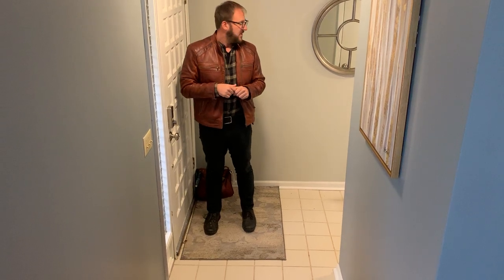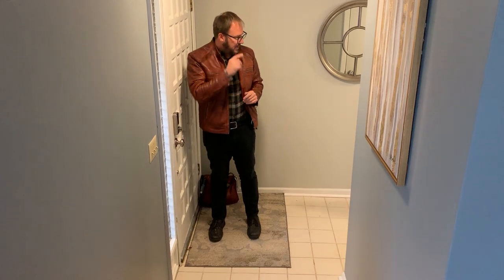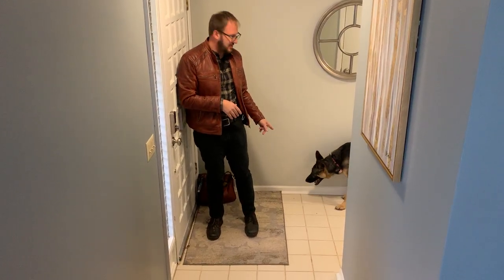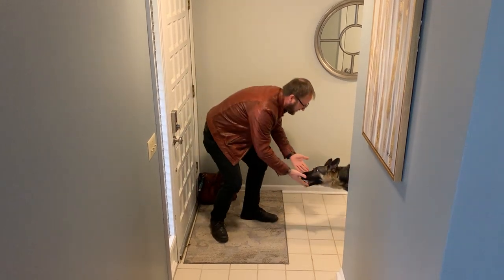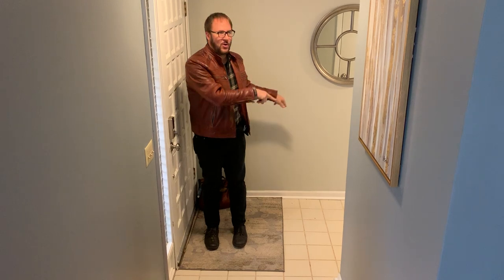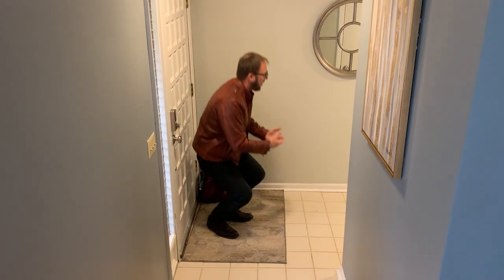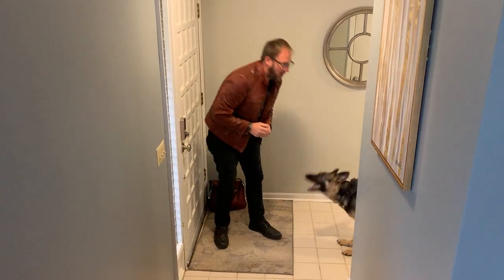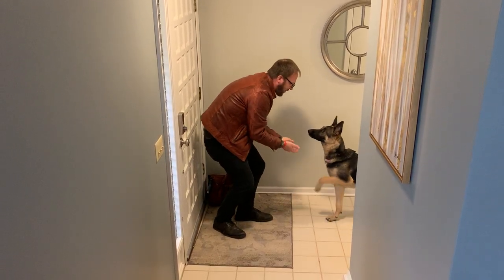Tips to Stop Stella Stop Jumping Up on Guests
For this Omaha dog training session we helped Stella, a 9 month-old German Shepherd learn to stop jumping up on guests who visit her home.